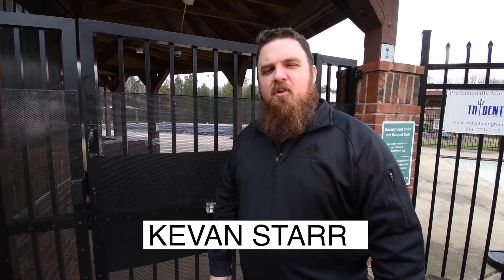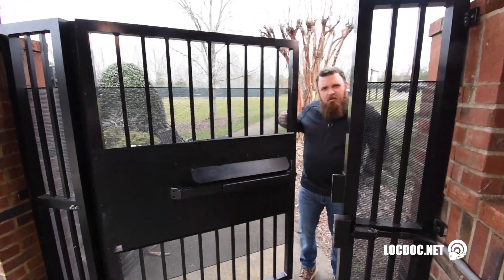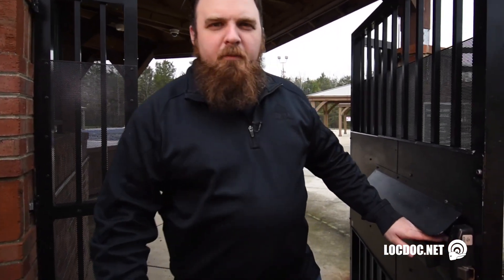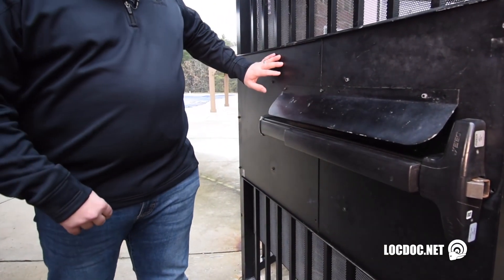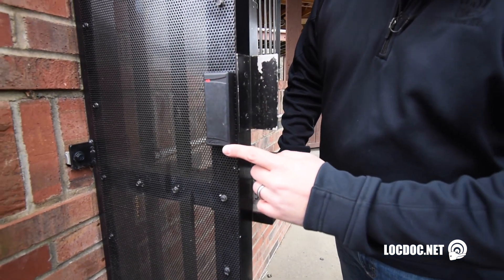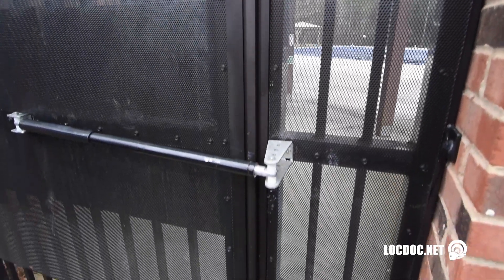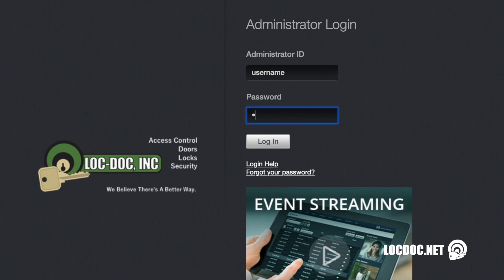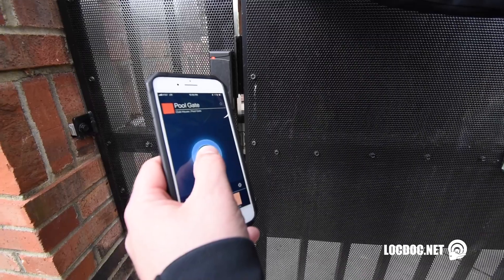5 Questions about Pool Gate Security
Ask the Doc - Answering commonly asked questions about security.

1.  Why do I need a Pool gate Security system?
2.  How do I manage a pool gate key fob system?
3.  Can I use a Keypad on a Pool Gate?
4.  What is needed for Pool Gate Security?
5.  What is Pool Gate Security?

Main Camera: Nikon D5600
Second Shot: Nikon D7000
Random Action Stuff: GoPro Hero 3
Microphone: Rode VideoMic
Editing: Final Cut Pro
Drone Footage:  DJI Mavick Pro
Surveillance Footage:  Eagle Eye Networks
Surveillance Cameras: HikVision